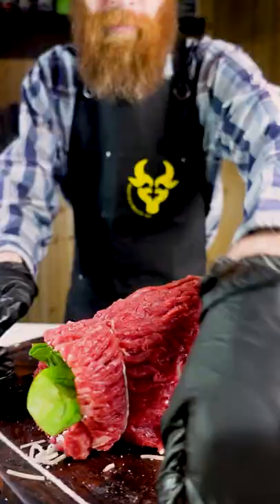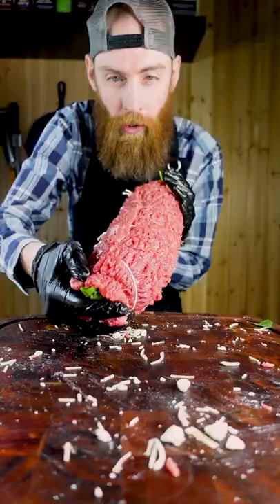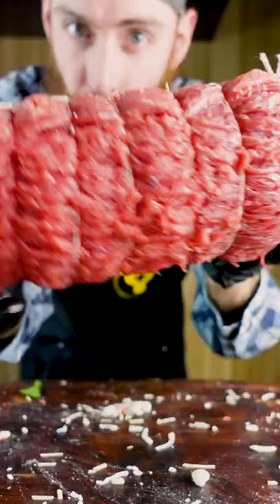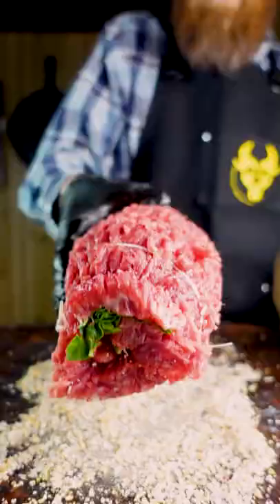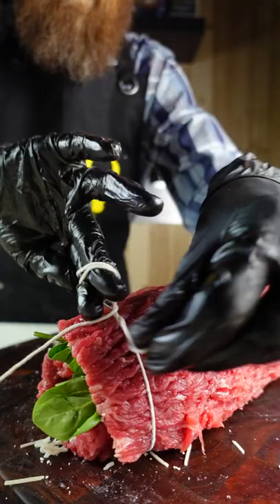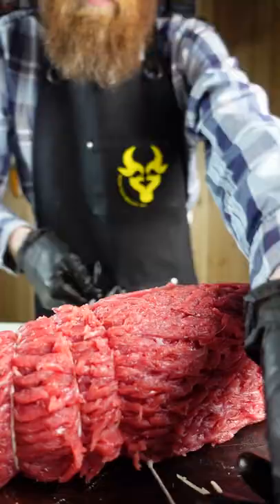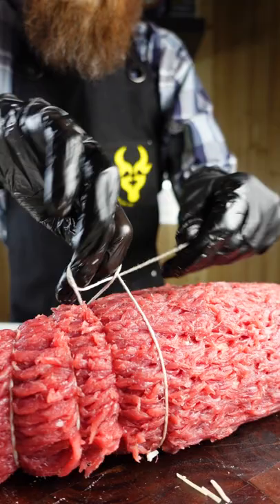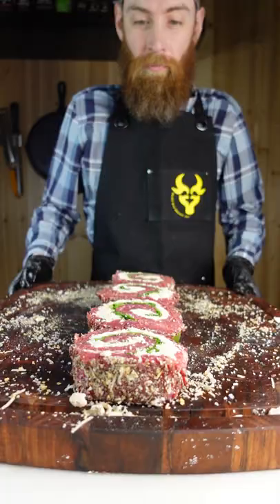How To Tie a Butcher Knot Like a Pro! Save Video For Reference!